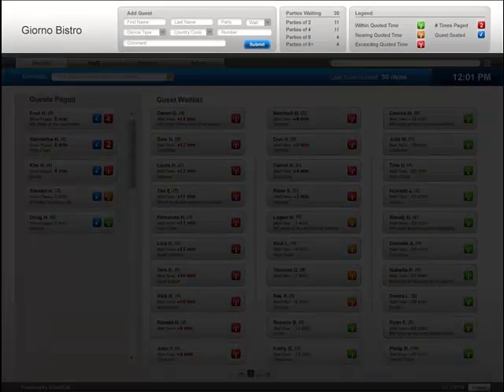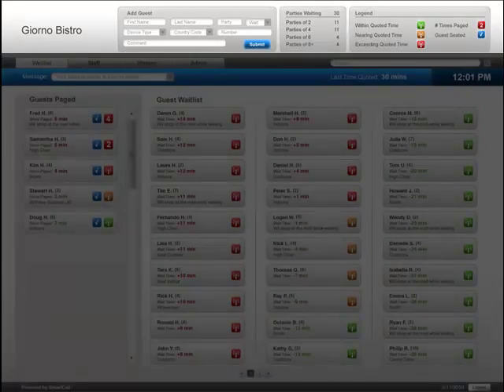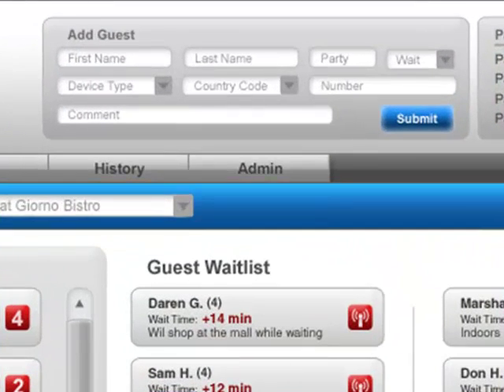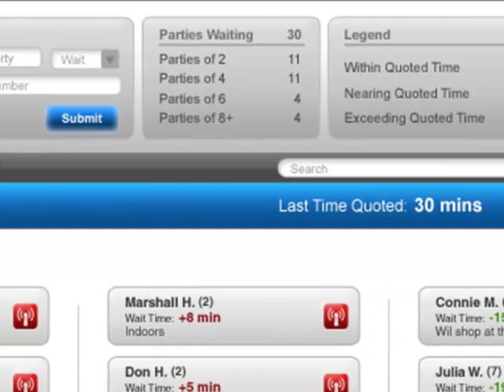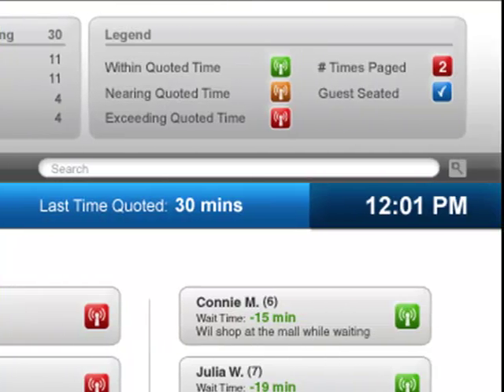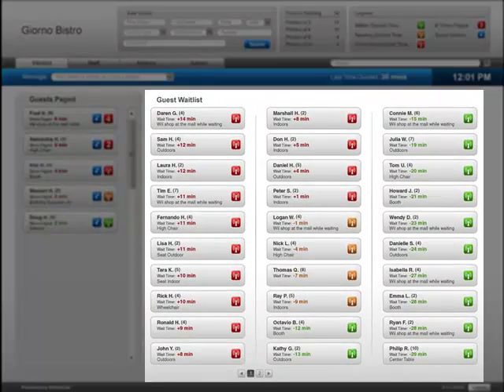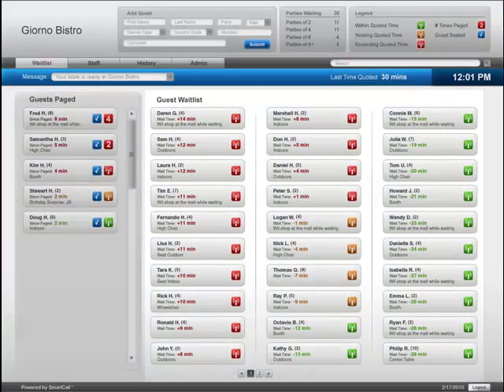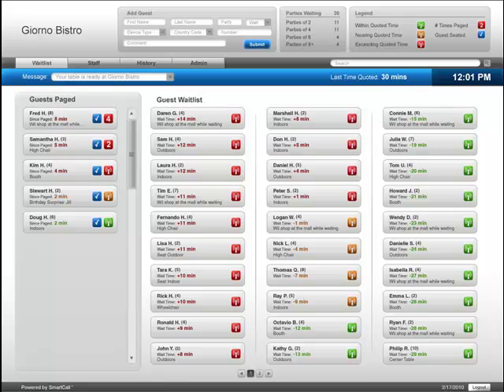SmartCall SMS Restaurant Guest Paging System from HME Wireless - Dashboard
SmartCall SMS' integrated system lets you give waiting customers the option of being contacted with a restaurant pager, or via text message on their very own cell phone or smart phone. If your restaurant doesn't have pagers, simply use the text option. And if you decide to add pagers later on, it's a simple integration ... with the added benefit of giving customers a choice.

for more information.